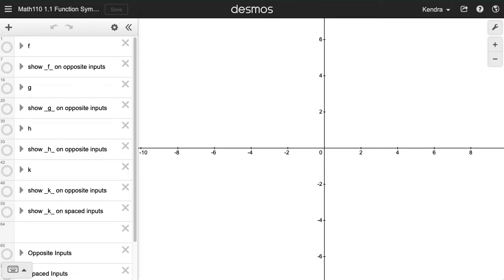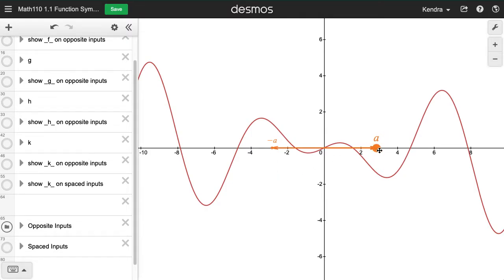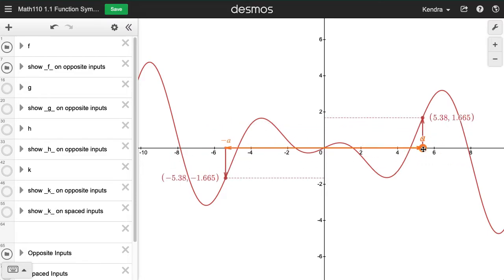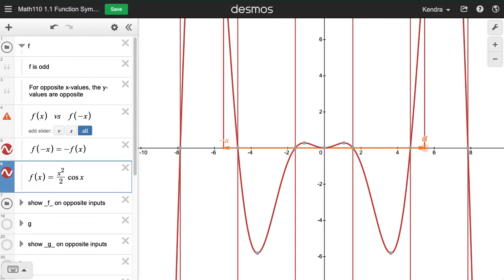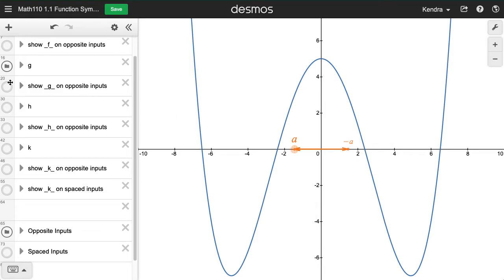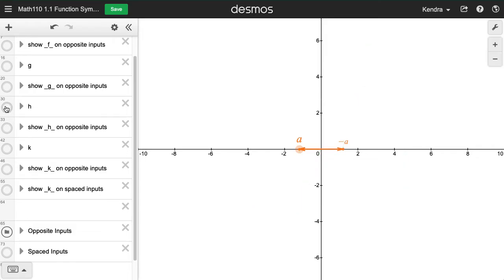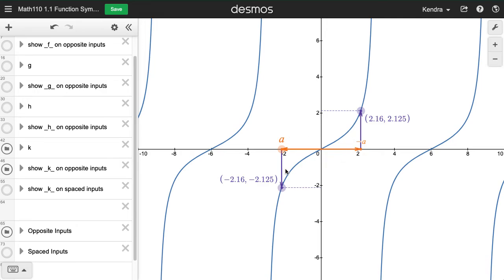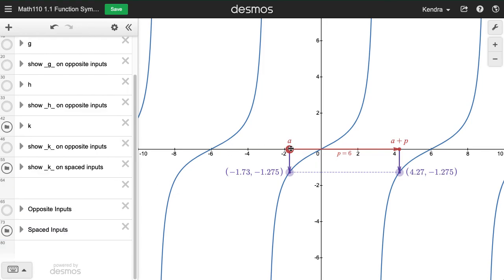Math110A 1.1 Exploring Function Symmetries in Desmos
You can explore symmetries of a few functions in this Desmos graph.